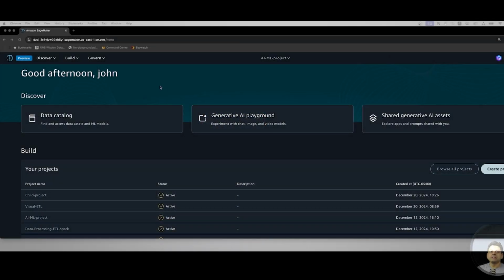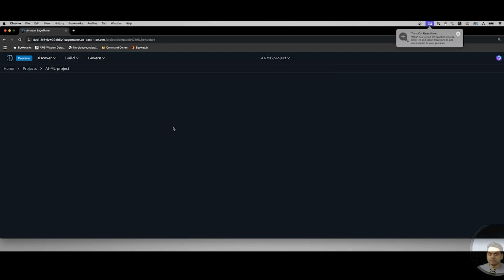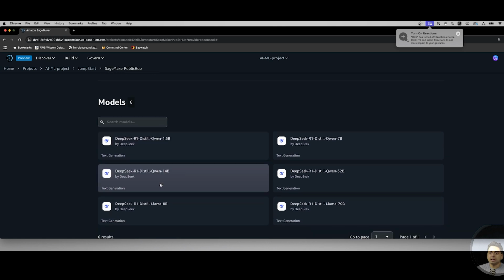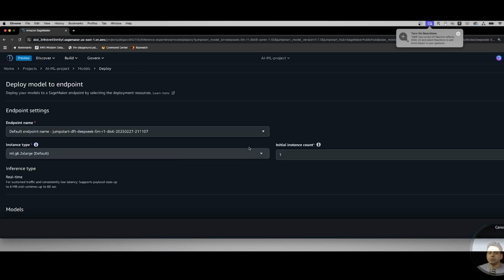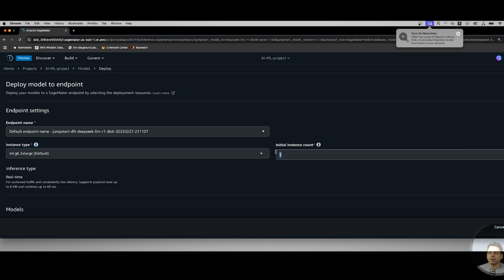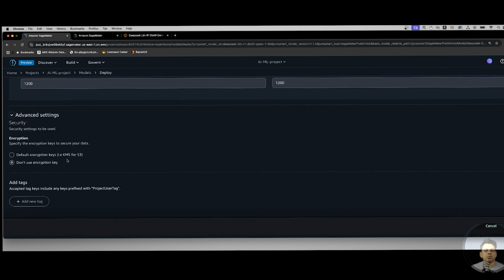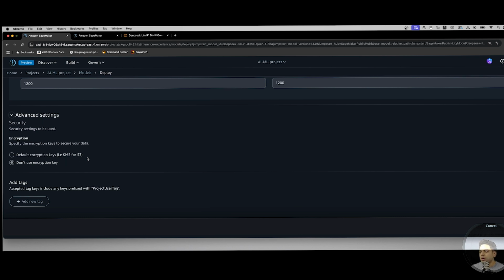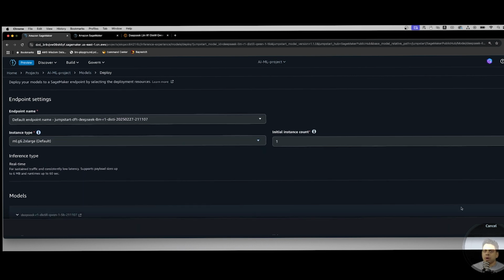DeepSeek Model on Sagemaker Unified Studio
DeepSeek models are now easily deployable on SageMaker Unified Studio! 🚀 In this video, we explore how to host, and scale DeepSeek efficiently on AWS. Learn how to leverage SageMaker's seamless integration for optimized inference and training. 🔥 DeepSeek SageMaker AI"